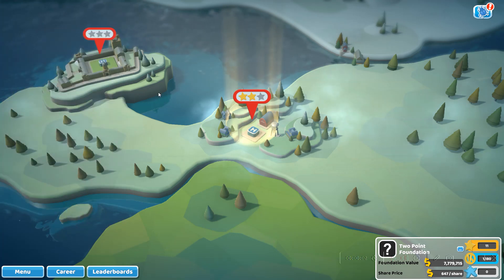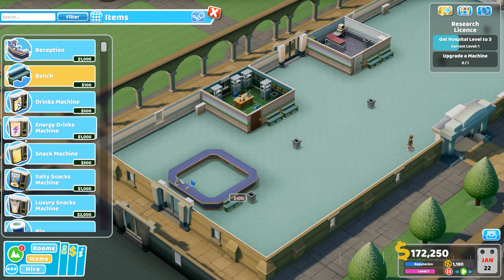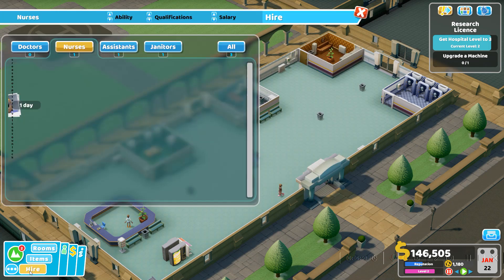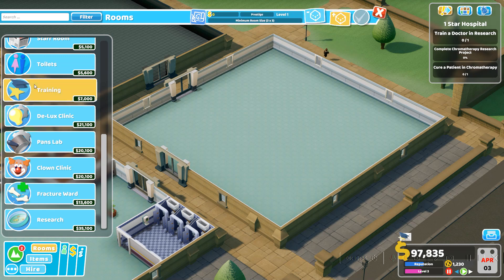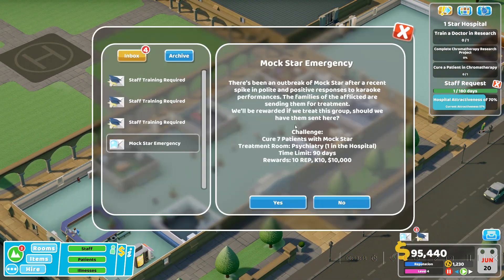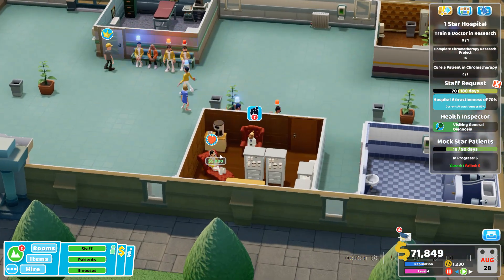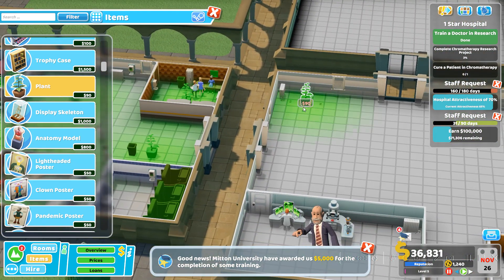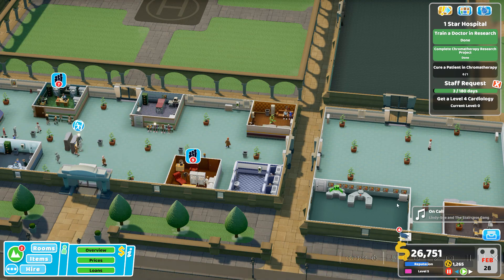two point hospital ep 15 not one star